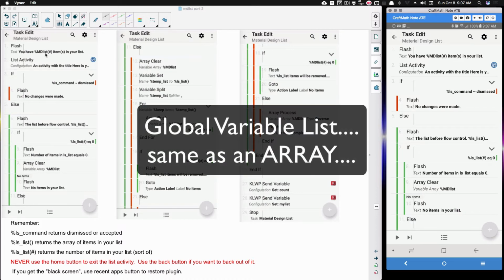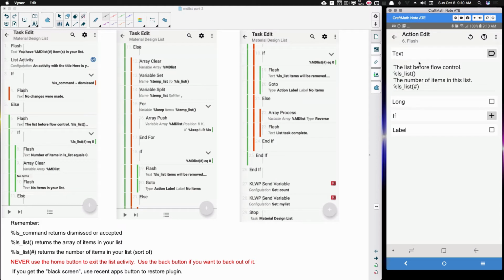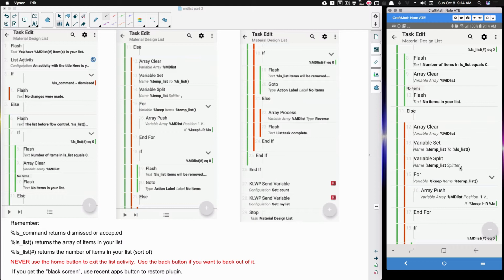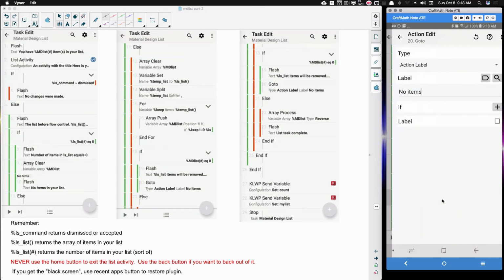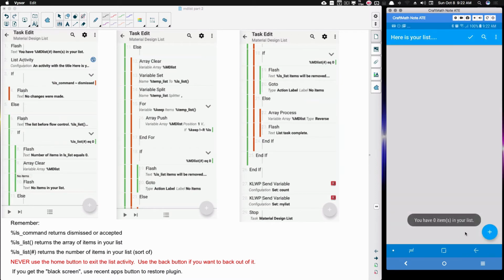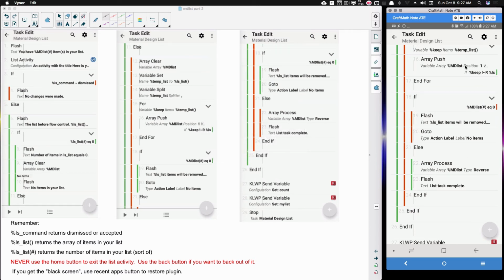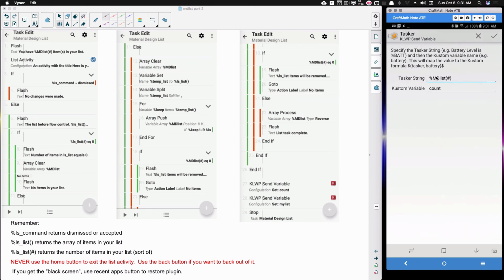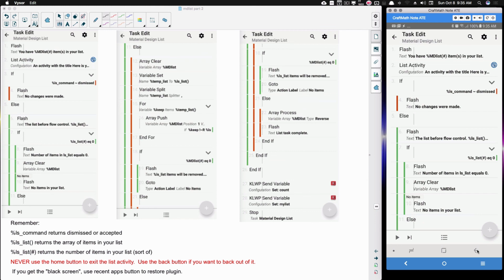KLWP / Tasker Tutorial - Material Design List Part 2 - FLOW CONTROL IN TASKER